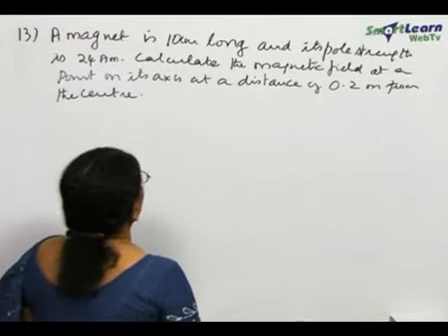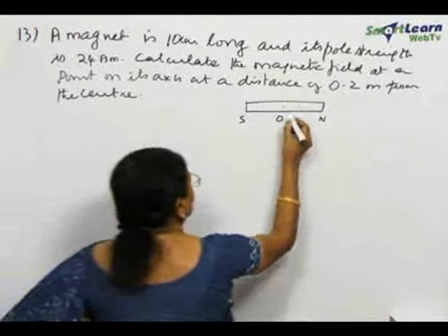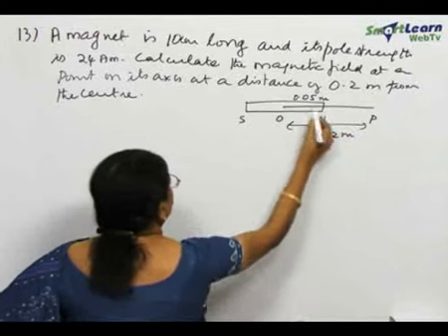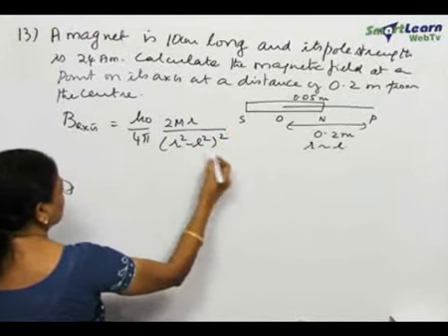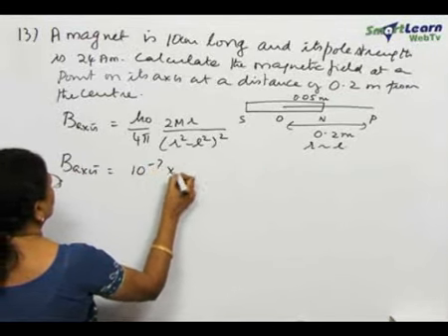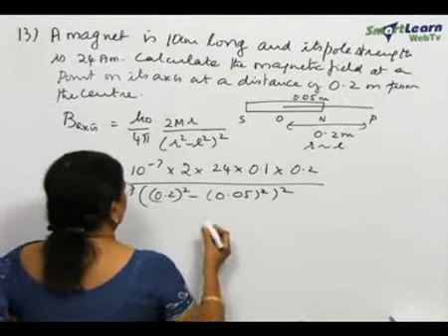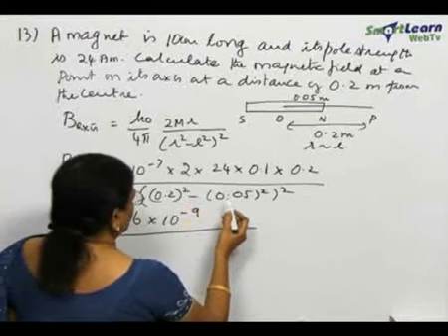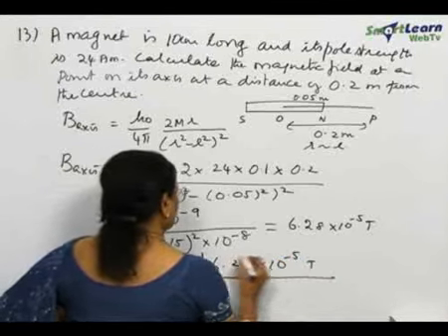Magnetostatics - Problem Solving 3